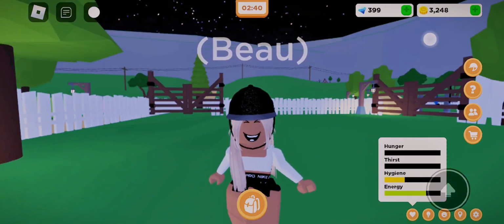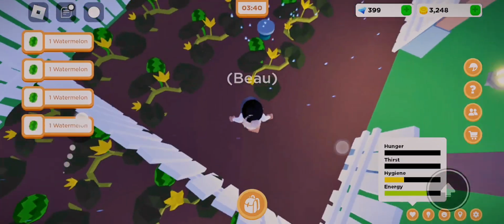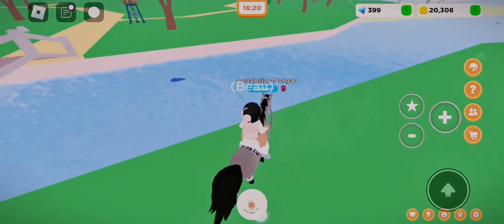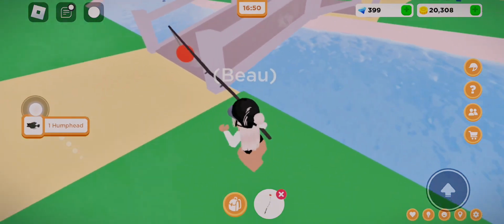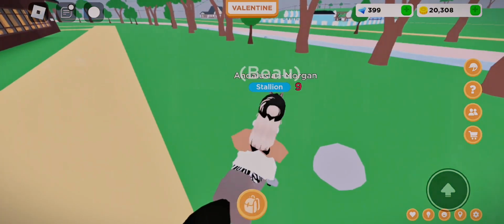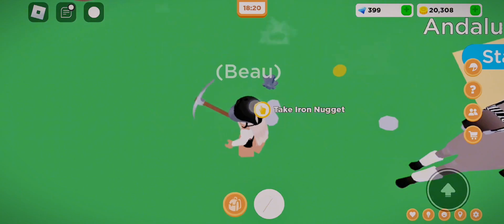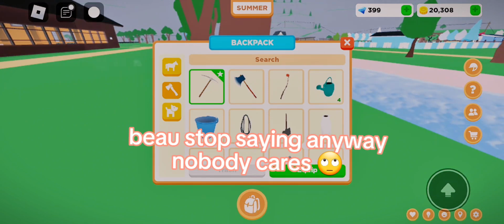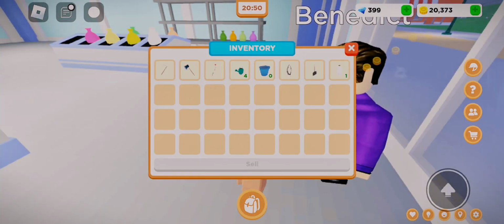4 WAYS TO GET LOTS OF MONEY IN HORSE VALLEY ROBLOX!